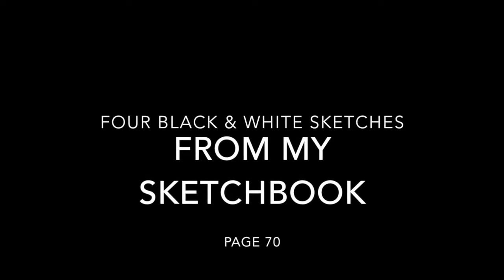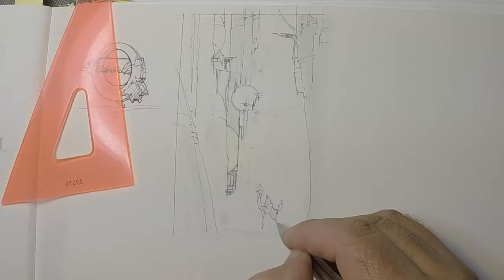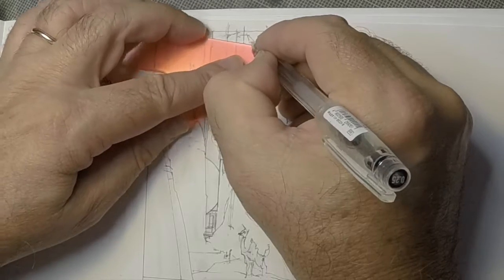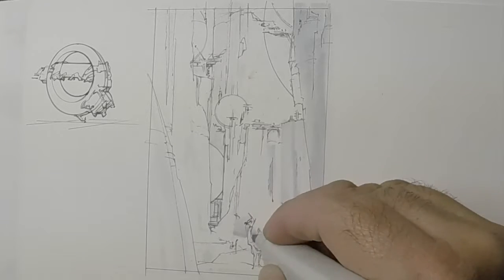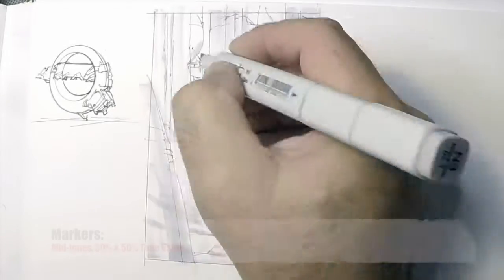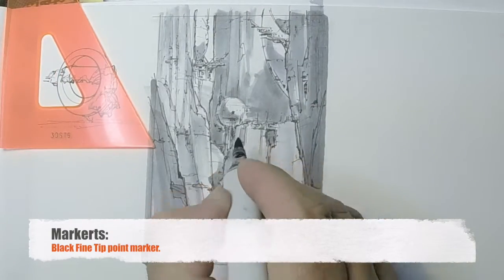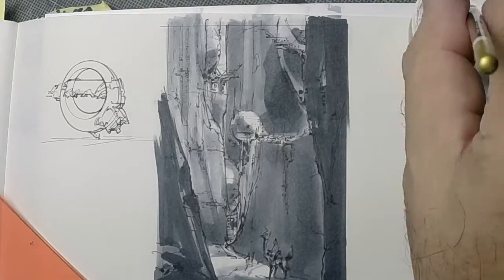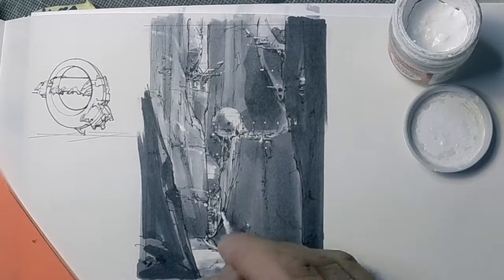Sketchbookpg70S1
This Sketch is part of a series of four B/W pen and Ink ideations on page 70 of my sketchbook.I will publish all four of them, I hope you enjoy them.